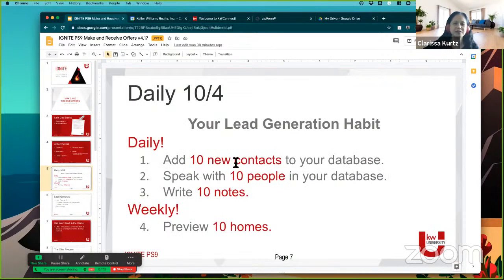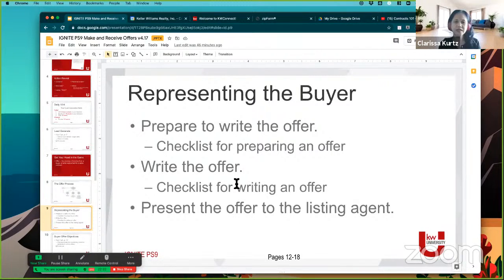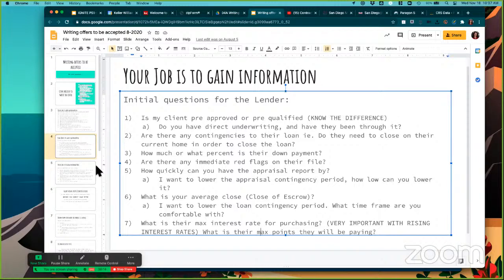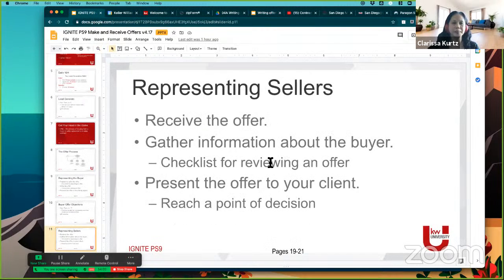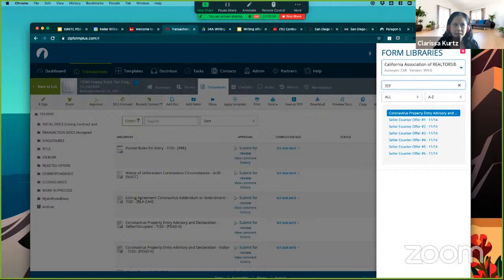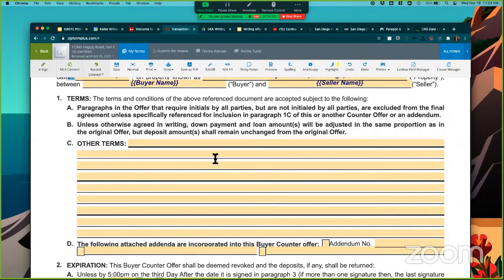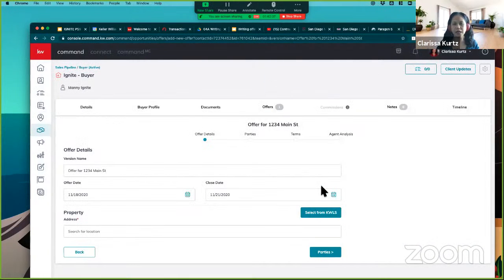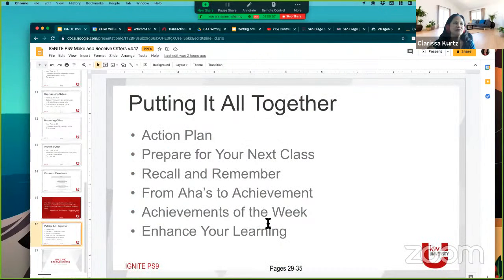Ignite Virtual 2.0 Coaches Corner - Making & Receiving Offers